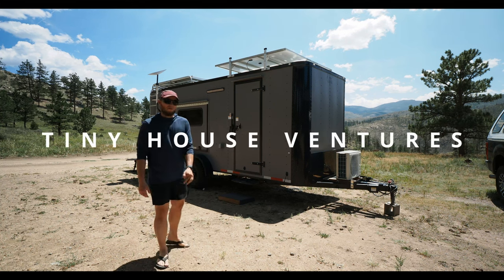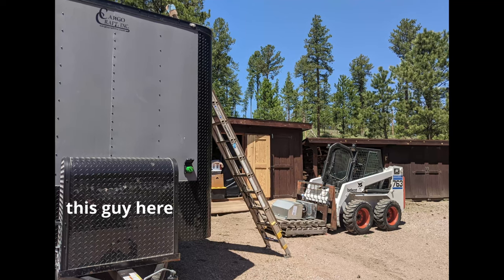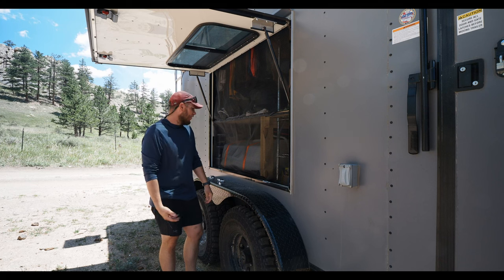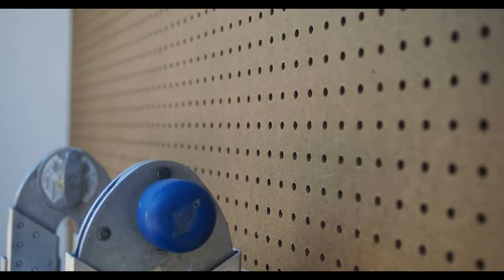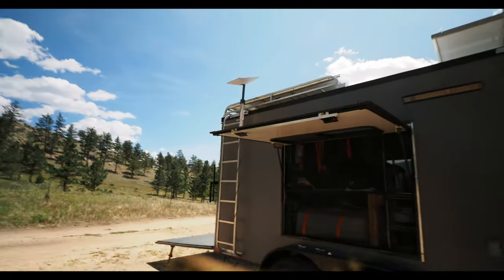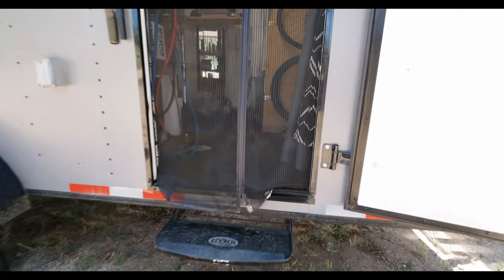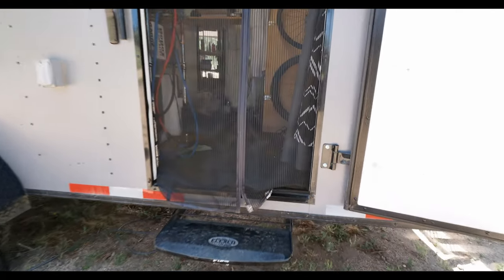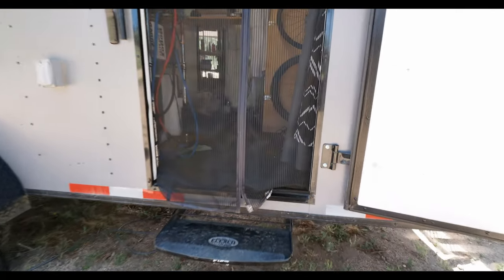TOUR - Cargo Trailer Conversion to OFF-ROAD Tiny House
Have you ever dreamed of leaving the city behind and doing something crazy? Well, we turned that dream into a reality. In this video, we'll give you tour of our converted cargo trailer into an off-road/off-grid tiny house. Follow along for our journey to financial freedom through tiny living.